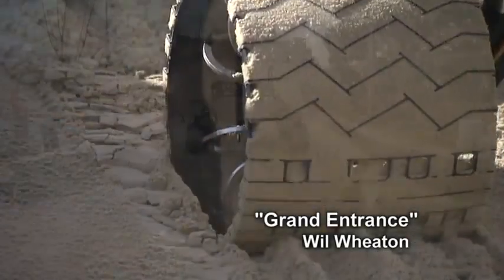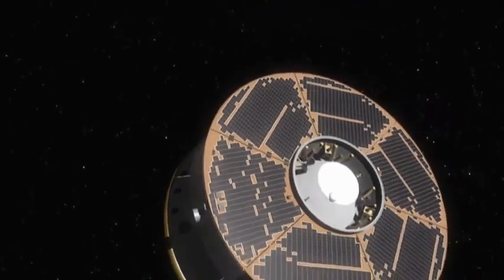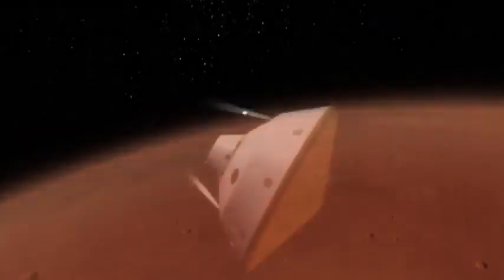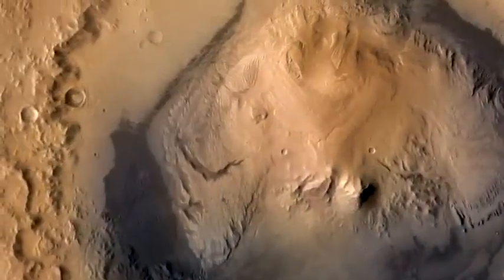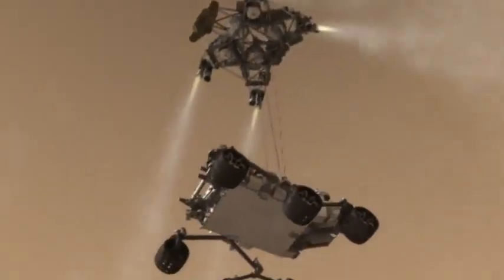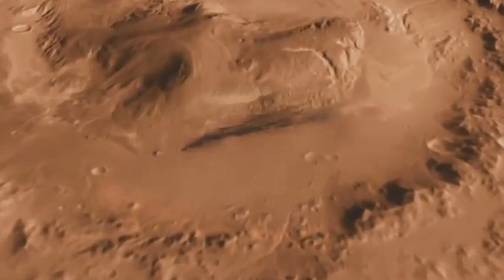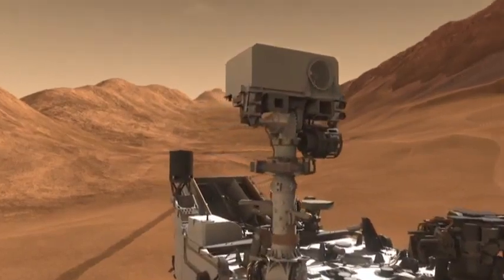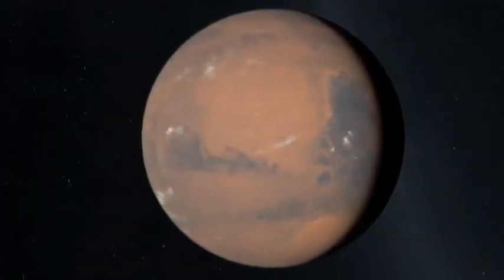Wesley Crusher and Curiosity's Red Planet Landing | Video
Star Trek's Wil Wheaton explains the hair raising descent of the Mars Science Laboratory and its mission to explore the strange 'red' world.